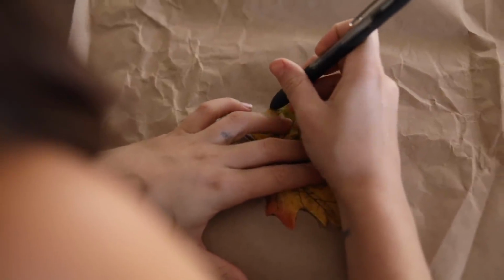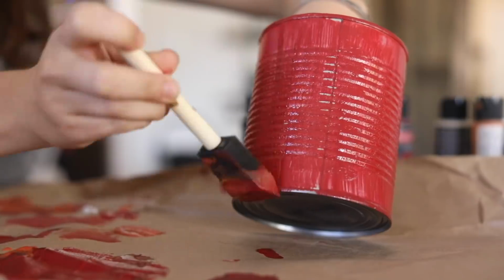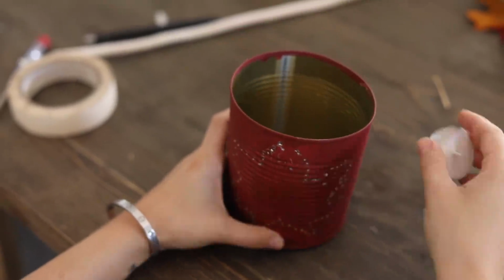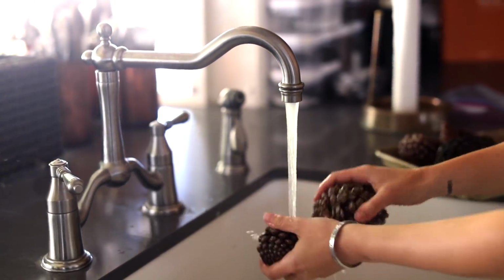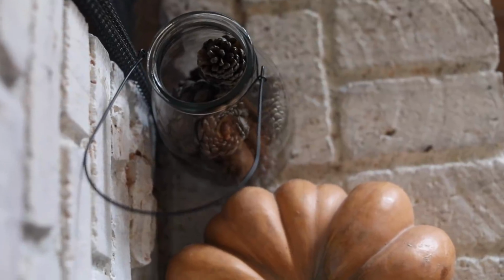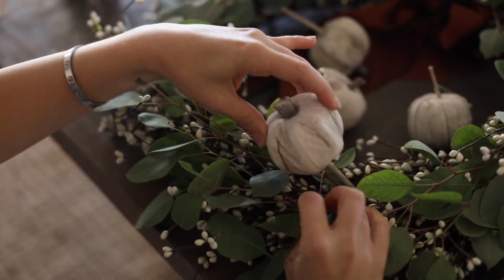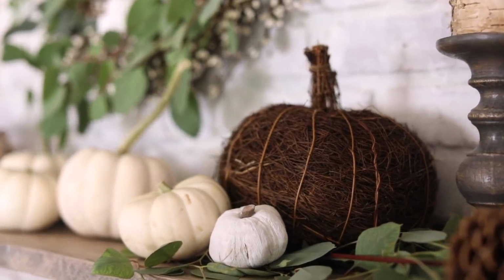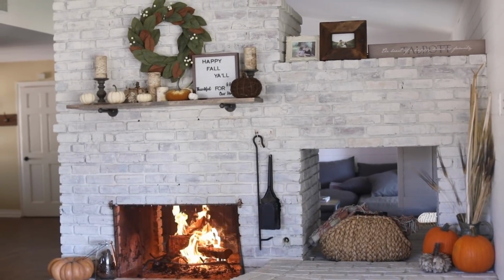Indoor Fall Decor (DIY Luminary, Scented Pinecones, Fire Mantle Decor)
Happy fall   =)  I'm starting the fall decorating this week. More to come, but hope you enjoy this video and the other fall videos to come soon!!

THIS IS NOT A SPONSORED VIDEO So excited to share my new Pacific Thyme CBD Bath Bombs. Visit PacificThyme.com to get yours and keep an eye out for more great products soon!